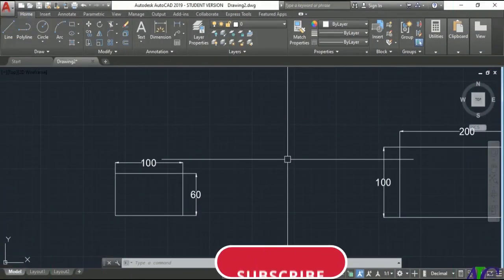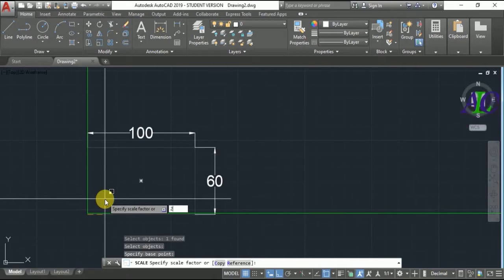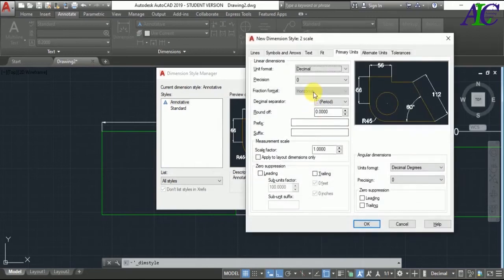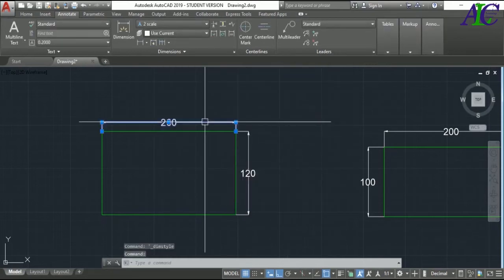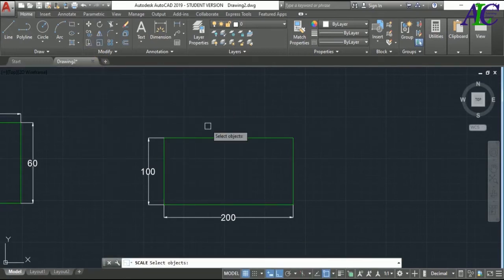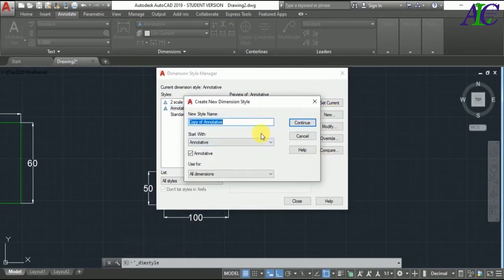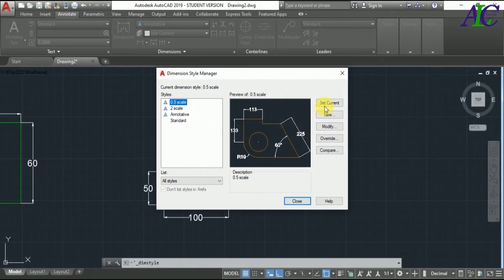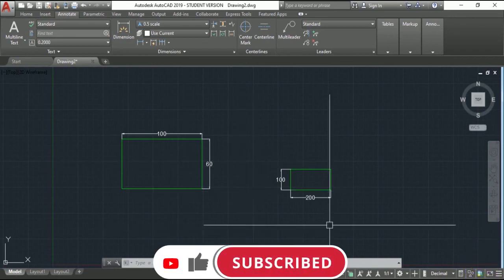Scale Drawing AutoCAD without changing dimensions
Scale drawing without changing dimensions in AutoCAD. this is how to change the scale without changing the dimensions in AutoCAD.
🔵🔴🔵 More AutoCAD Tutorials 🔵🔴🔵 👇👇👇

✅ 4.